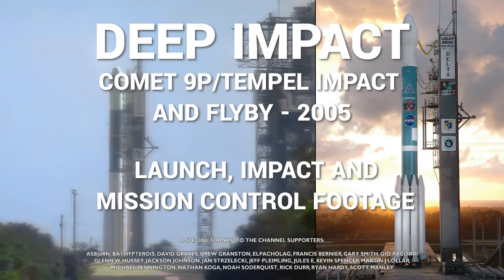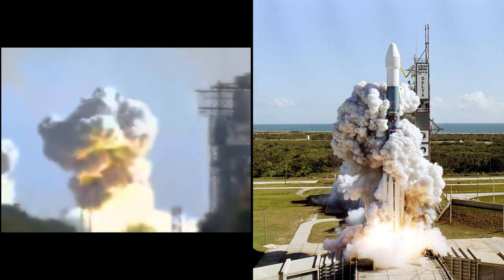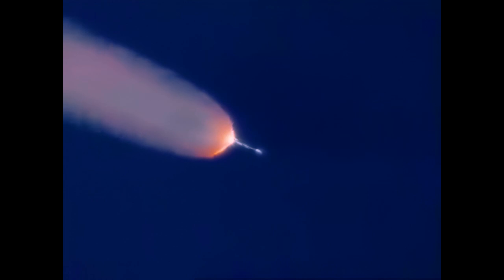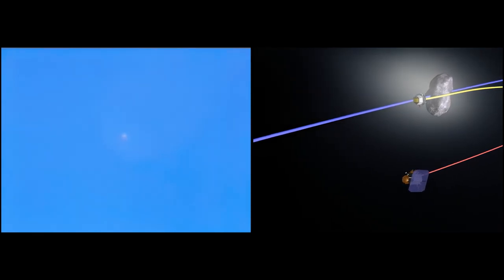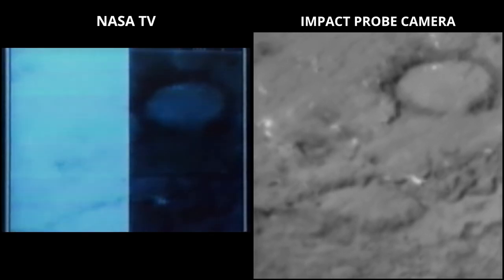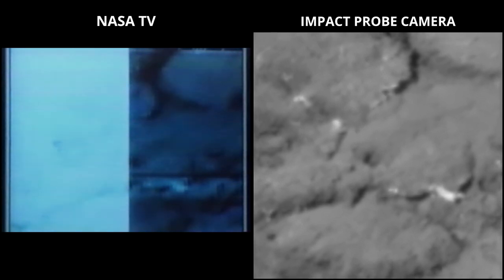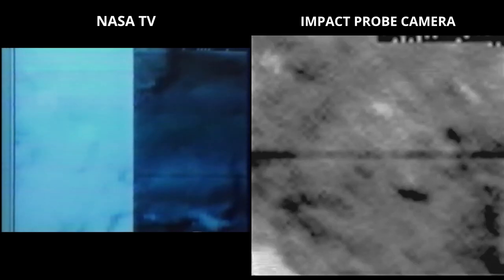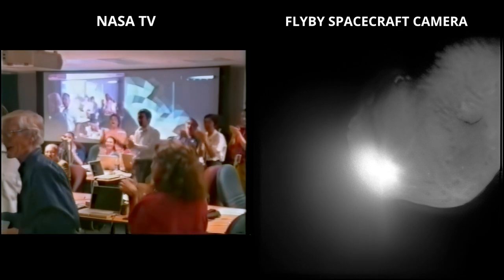Deep Impact - Real-Time Comet Impact, Flyby, Launch, Mission Control footage, Delta II, NASA, 2005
Approximate real-time views from the Deep Impact comet probe and mission control reactions. Sequences from the impactor and flyby probe were AI upscaled and interpolated for smooth motion. Timing is based on original sequence length information, and real-time imagery visible on the NASA TV feed.  Side-by-side views are shown, with original mission commentary.

Launch commentary from NASA was added to the footage. Some original high frame rate camera sequences remastered

Sound and image cleanup,  frame rate conversion, geometry, and color correction by RetroSpace HD.

Deep Impact was a NASA space probe launched from Cape Canaveral Air Force Station on January 12, 2005. It was designed to study the interior composition of the comet Tempel 1 (9P/Tempel), by releasing an impactor into the comet.

The spacecraft consists of two main sections, the 372-kilogram (820 lb) copper-core "Smart Impactor" that impacted the comet, and the 601 kg (1,325 lb) "Flyby" section, which imaged the comet from a safe distance during the encounter with Tempel 1

At 05:52 UTC on July 4, 2005, the Impactor successfully collided with the comet's nucleus. The impact excavated debris from the interior of the nucleus, forming an impact crater. Photographs taken by the spacecraft showed the comet to be dustier and less icy than had been expected. The impact generated an unexpectedly large and bright dust cloud, obscuring the view of the impact crater.

Andrew Hamburg
Andy Ball
Asbjørn
Bathypterois
Bill Hurley
Darcy Barrett
David Graves
Drew Granston
Ellie Burack
Elpacholag
Francis Bernier
Francisco Forero
Gary Smith
Gio Pagliari
Glenn W. Hussey
Iain J
Jackson Johnson
Jan Strzelecki
Jeff Pleimling
Jules E
Kevin Spencer
Marco Zambianchi
Martin J Lollar
Michael Pennington
Nathan Koga
Nathan Westwick
Noah Soderquist
Popio
Rick Durr
Ryan Hardy
Scott Manley